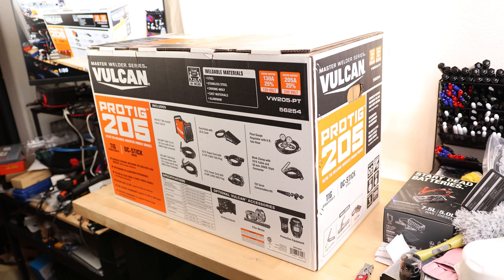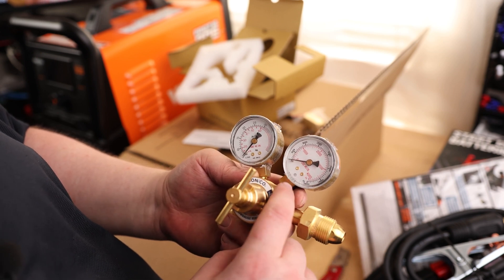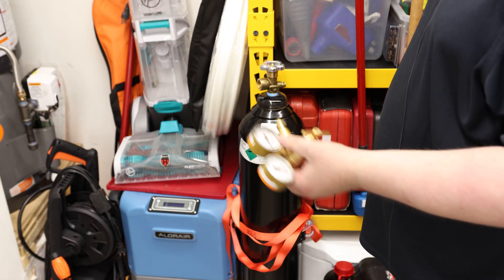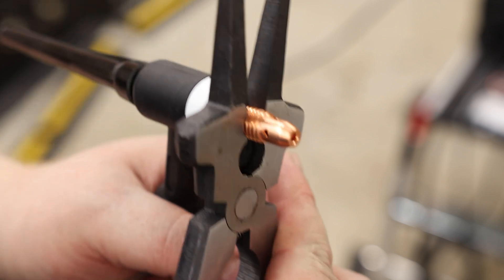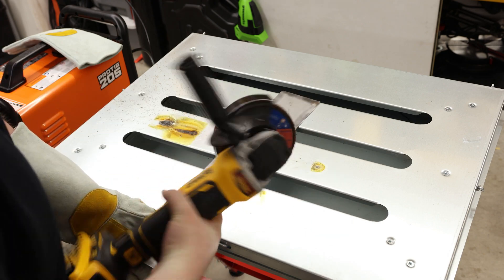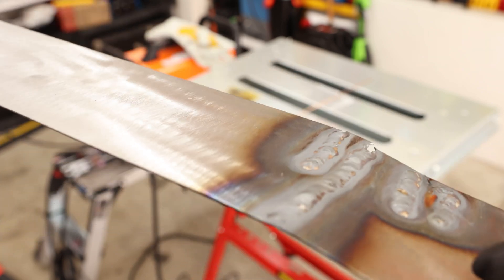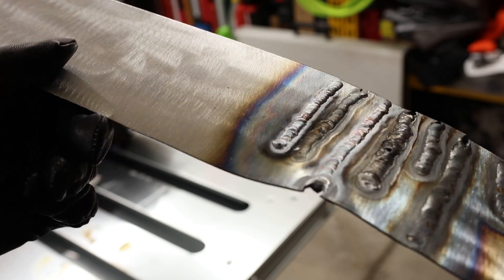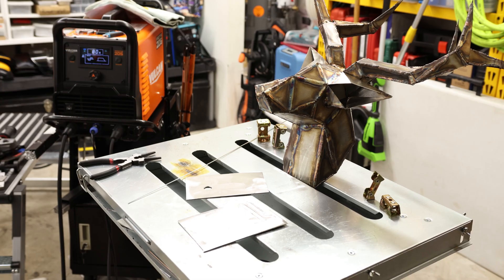Trying The VULCAN ProTIG™ 205 Industrial Welder with 120/240V Input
YESWELDER Stainless Steel TIG Welding Rod
ER308L 1/16"x16" 5LB
KUNWU Stainless Steel TIG Welding Rods
ER308L .040" x 36" - 1 Lb x 1 Pack (1)
Blue Demon ER4043 3/32IN X 36IN
Aluminum 4LB TUBE (ER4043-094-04T), Silver
Tig Welding Filler Wire
MAG-MATE WTHT01 Weld Torch Holder
Magnet for Tig Torches, 41 lb
Magnetic Bench Table Tig Torch Holder
#17, 18 and #26 Torch Adapter Kit
17KIT - Furick Cup
Ticon
BBW #16 Single Pyrex Cup
2019 NEW BRASS CHASSIS No Cover - BBWSG19 - Furick Cup
Furick Cup
Large Diameter Pyrex/Ceramic Welding Cups (Furick Starter Kit 17, 18, and 26 Torch)
Deer Head Welding kit For Beginners Practice
201 stainless steel Welding Coupons, Welding Training Metal Suitable For TIG, MIG, Gas, Arc, Stick, DIY Welding Practice Kit（15 pcs
Strong Hand Tools, Magnetic V-Pads Kit
Magnets On Both Pad Face & Bottom, 4 Piece Kit (XDV4: 2 pcs. 2", Pull Force 12 lbs) (XFV4: 2 pcs. 2.2", Pull Force 18 lbs), MVDF44
3mirrors ALUMINUM Tungsten Electrode Sharpener
Grinder Head TIG Welding Tool with Cut-Off Slot Multi-Angle & Offsets, 5X 25mm Double Diamond Wheels, 2X Connecting Rods
VEVOR Welding Cart
2-Tier Heavy Duty Welder Cart with Anti-Theft Lockable Cabinet, 265LBS Weight Capacity, 360° Swivel Wheels, Tank Storage Safety Chains, Welding Cabinet for TIG, ARC, Plasma Cutter

Welding Aluminum For The Very First Time
0:00 Unboxing
5:03 Attaching Argon Gas
6:52 Cables
7:16 The Torch
8:06 Settings
9:50 Prep
10:22 Welding Thin Steel
13:19 Welding Stainless Steel
15:04 Welding Project
15:59 AC Tig Aluminum